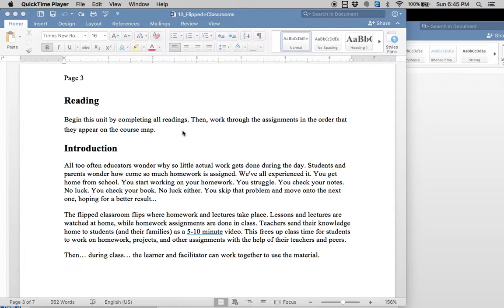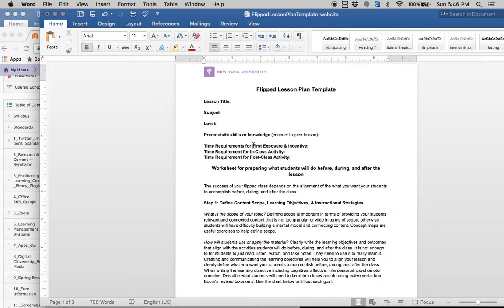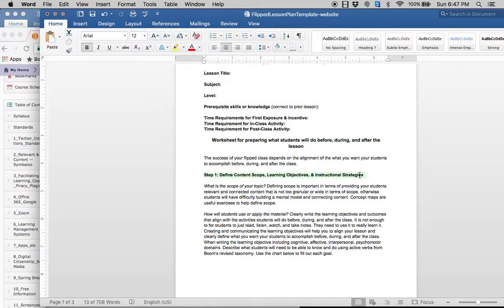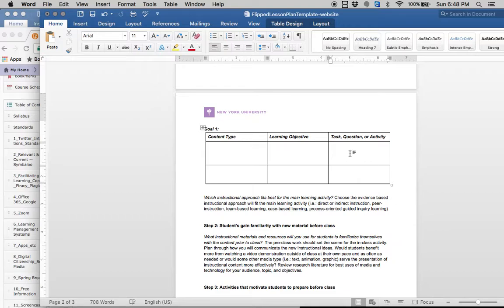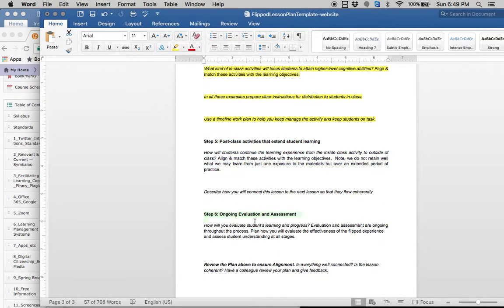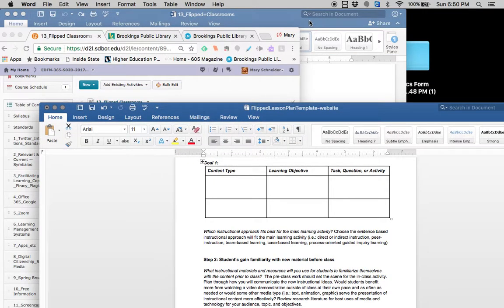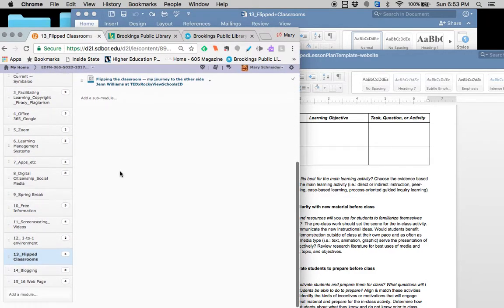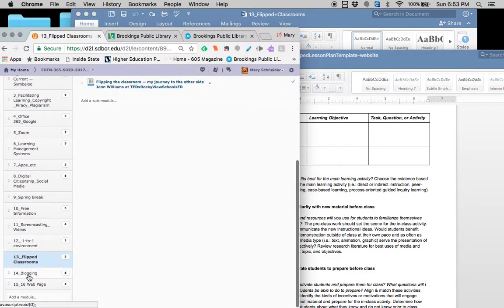Flipped Class Lesson